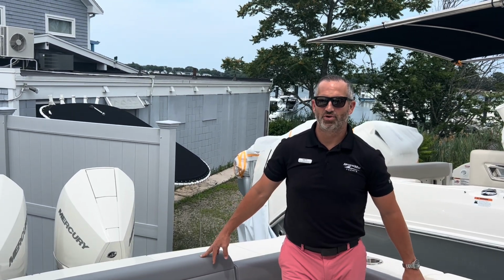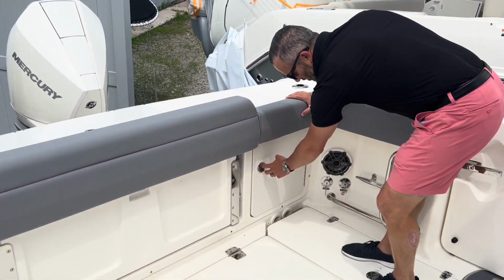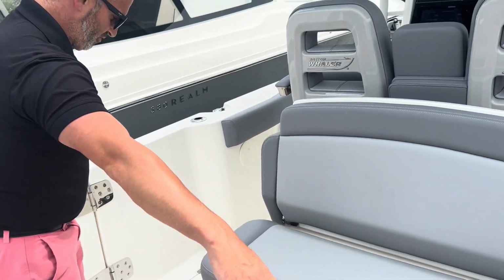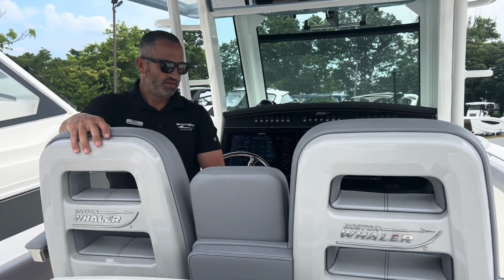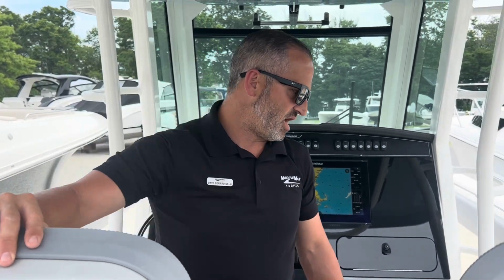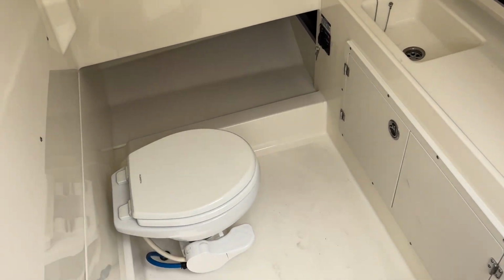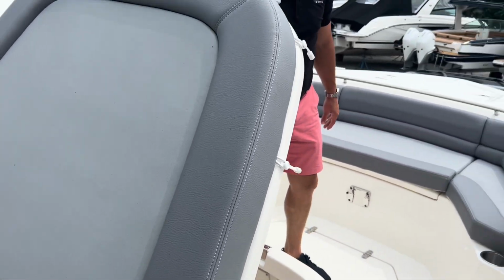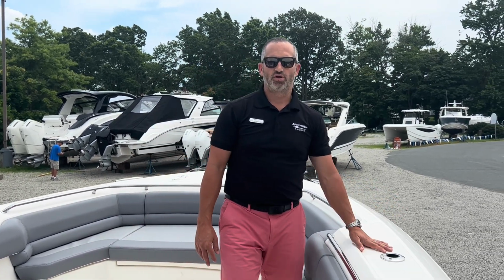2023 Boston Whaler 330 Outrage Boat For Sale at MarineMax Boston, MA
The all-new 330 Outrage® is an outstanding saltwater performer, built on a foundation of core confidence. Boston Whaler’s precision-engineered design delivers a smooth, dry, comfortable ride—the optimal balance of stability and softness. Handling is beautifully predictable with seamless control, giving you ease and confidence like you’ve never felt before. Fishing features and options galore, including numerous comfort-minded amenities for you and your guests, make the 330 perfect for entertaining and whatever offshore adventures you dream up. Not only is this new Outrage up to the task but it’s also designed to make every task a pleasure.